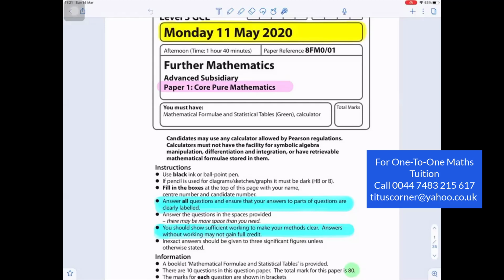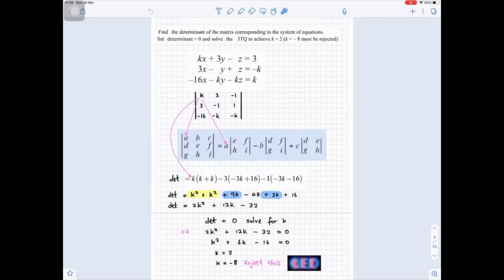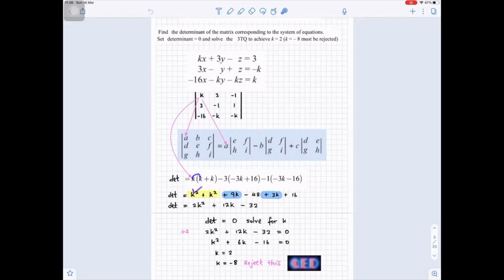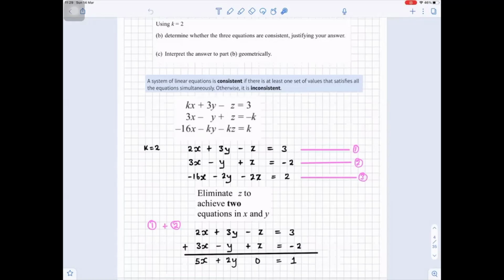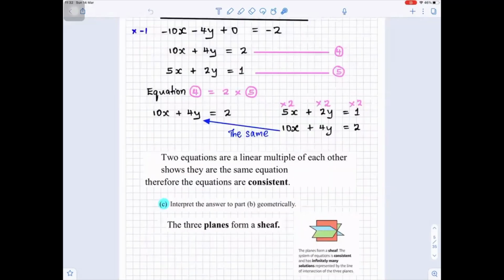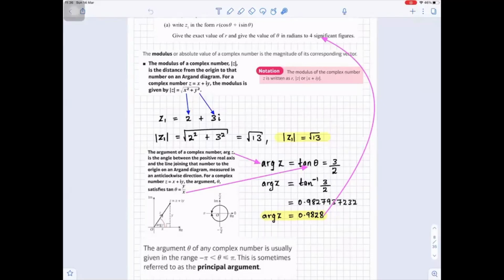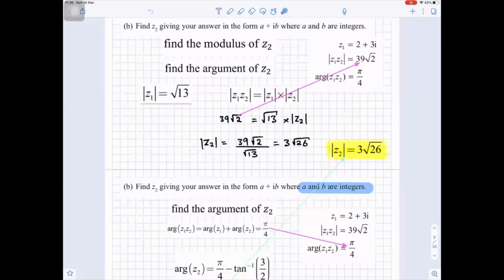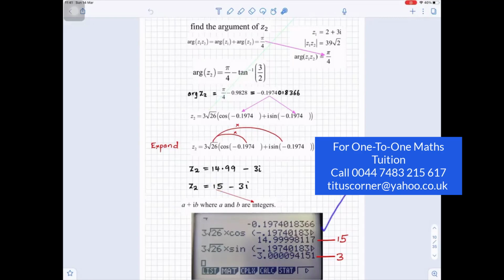2020 Core Pure Mathematics Paper 1 AS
Core Pure Maths